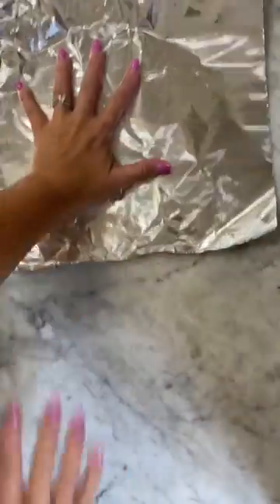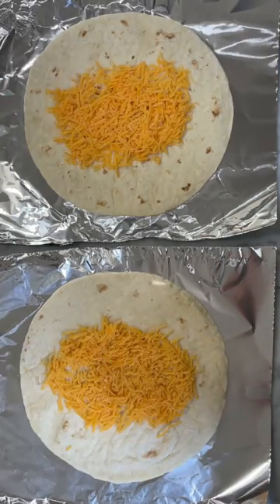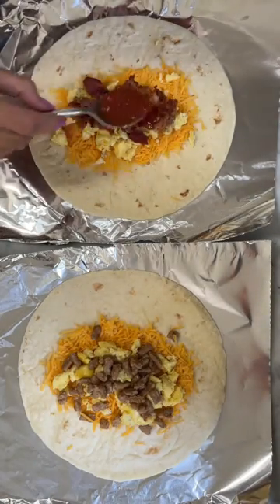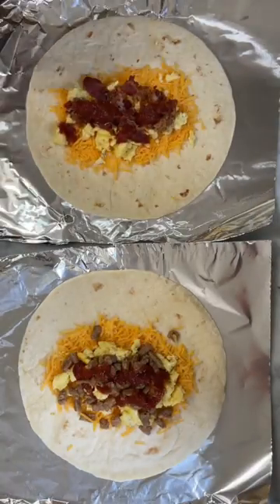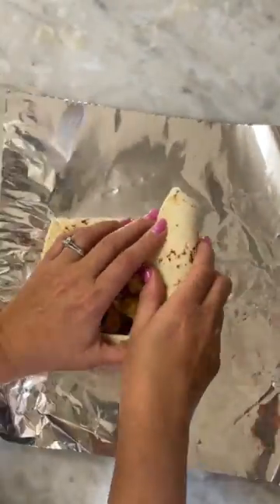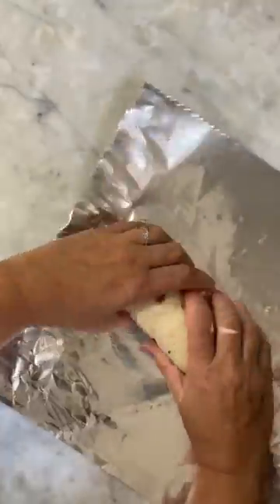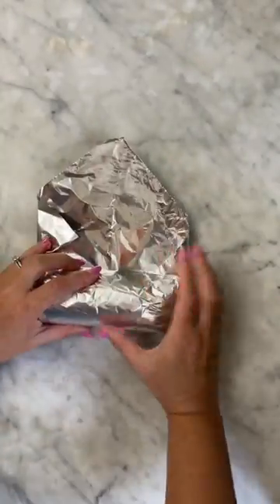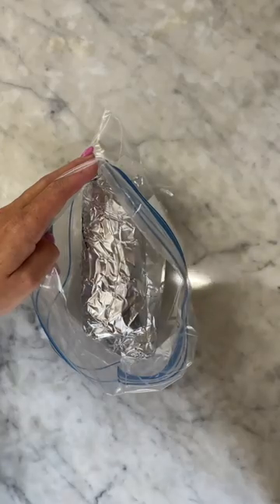Make-Ahead Breakfast Burritos (Freeze-and-Reheat Breakfast Burritos)